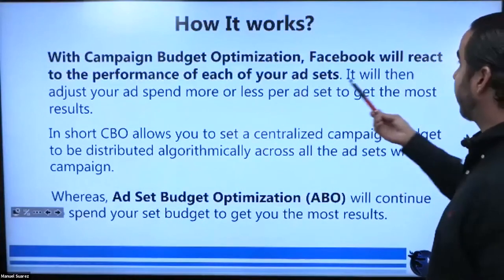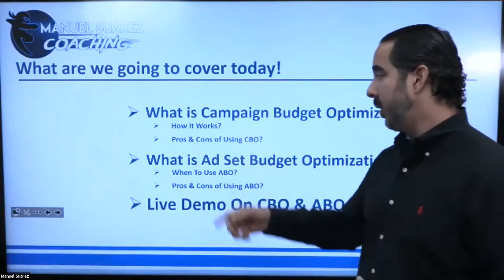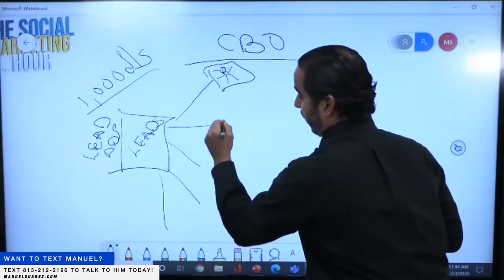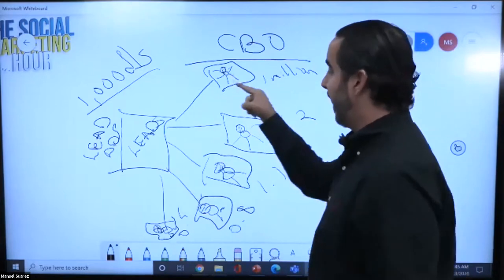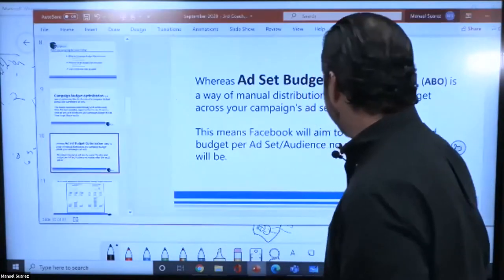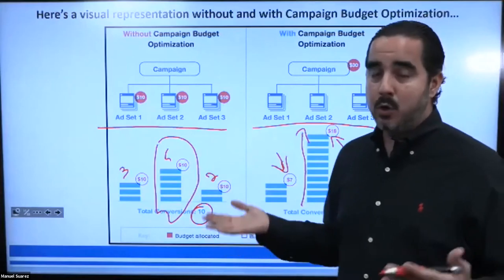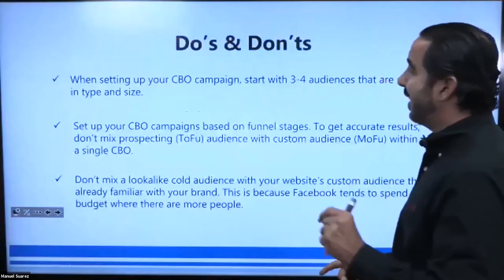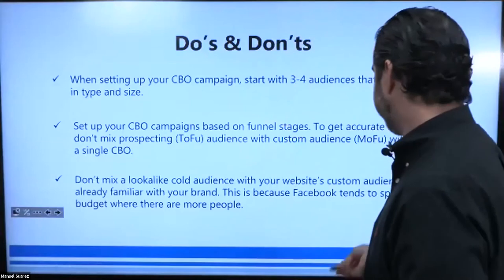Facebook CBO & ABO Differences Explained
Facebook is always working to optimize the functionality of their ad platforms. Why? Because the better their system works the more advertisers will use it and the more money Facebook will make. There’s good news with that, it will force you to get your own advertising optimized for effectiveness so that you can make more money as well.

In this video, I’ll tell you the definitions of CBO & ABO, I’ll give you examples of CBO for lead generation, examples of ABO for lead generation, and I’ll show you when and where to use each.

If you want to learn more about marketing and how to dominate the social media advertising game join my coaching program.

𝗔𝗯𝗼𝘂𝘁 ManuelSuarez